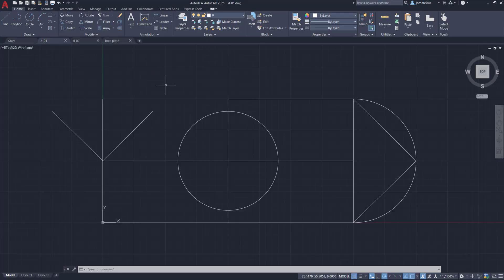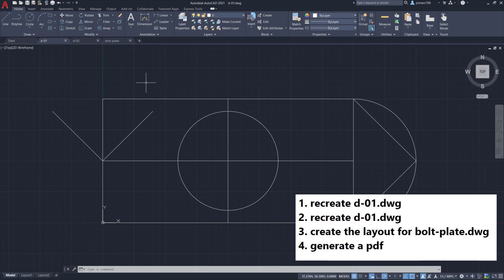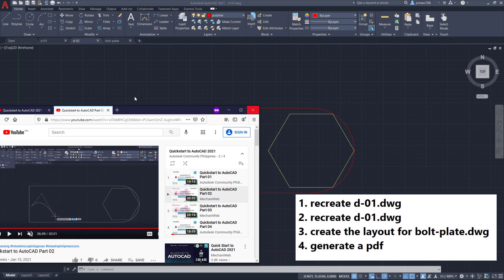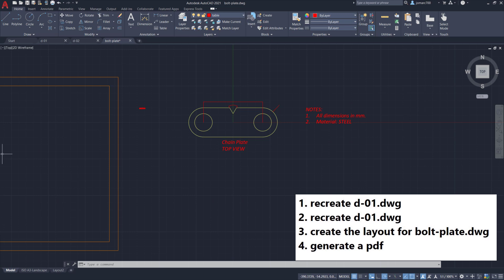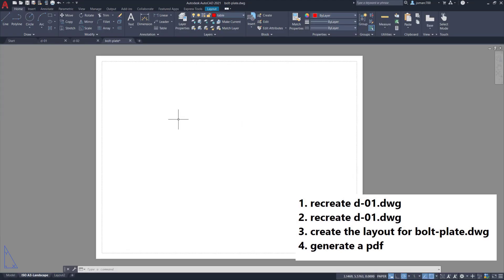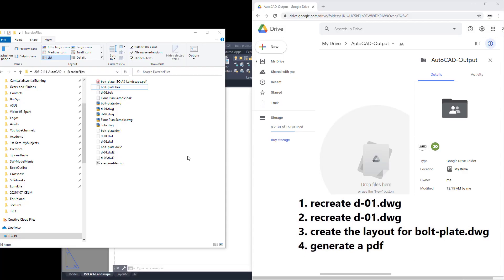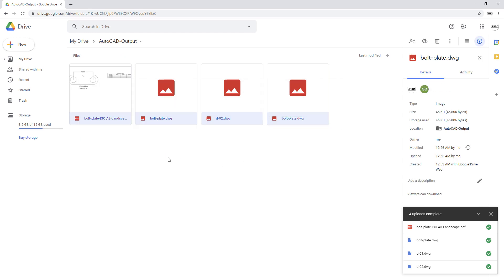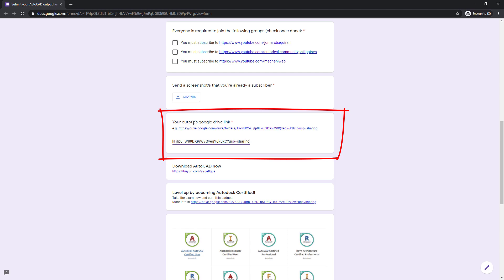Output tasks | Quickstart to AutoCAD 2021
Output tasks:
1. recreate d-01.dwg
2. recreate d-02.dwg
3. create the layout for bolt-plate.dwg
4. generate a pdf

Get that Autodesk Certificate  of Course Completion now!

Help us train more students to Autodesk softwares.
Let's organize a training event!

Level up by taking the Autodesk Certification Exams.